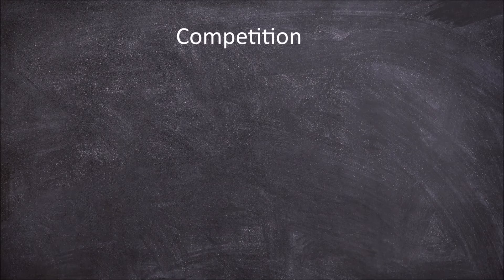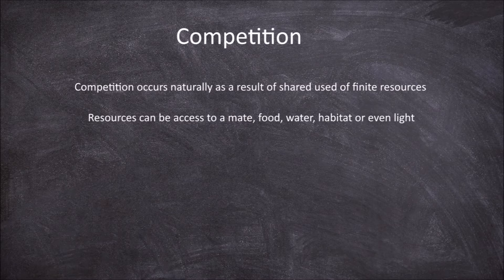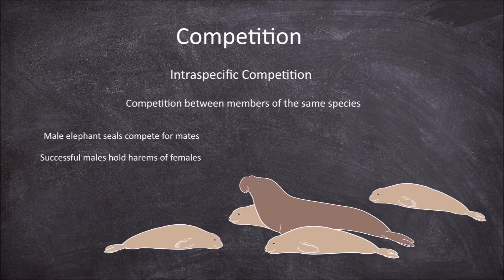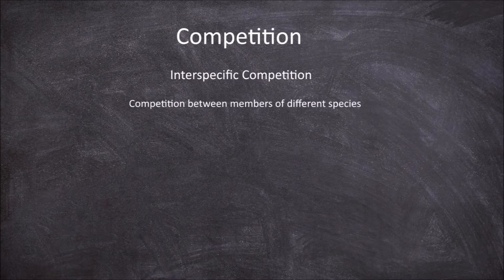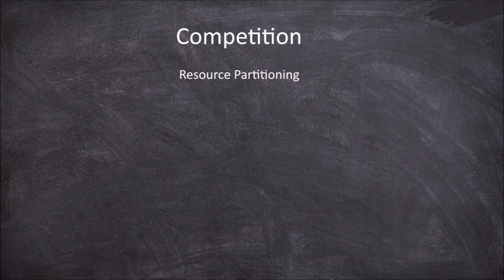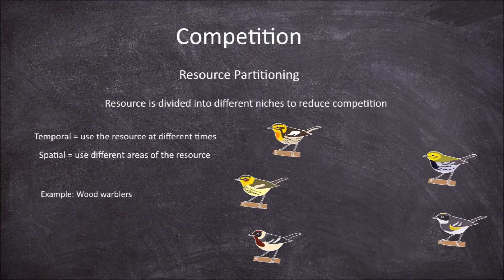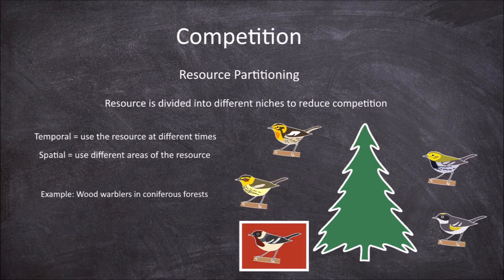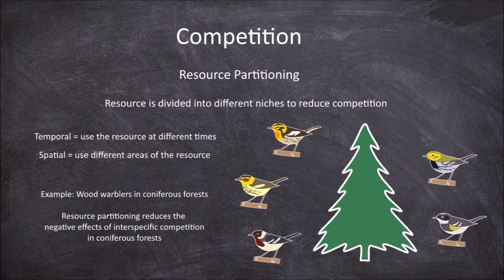Competition | Animal Behaviour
In this video, we will go over competition both interspecific competition and intraspecific competition as well as resource partitioning.